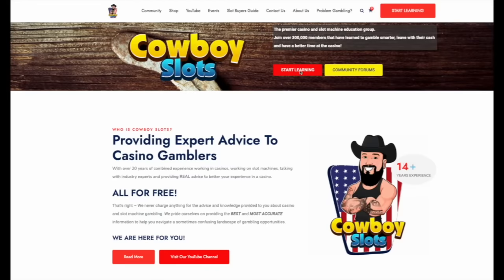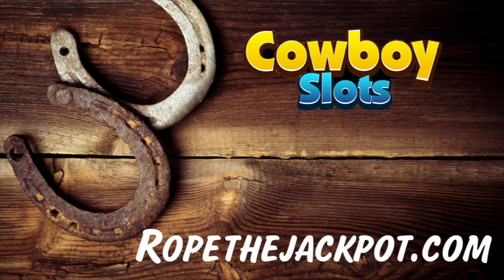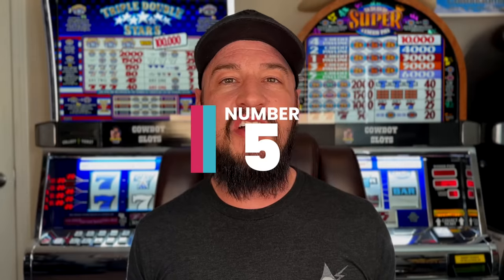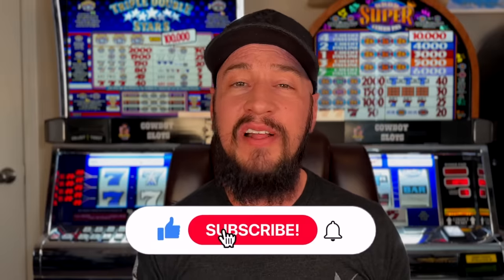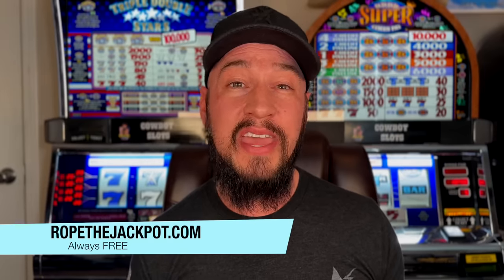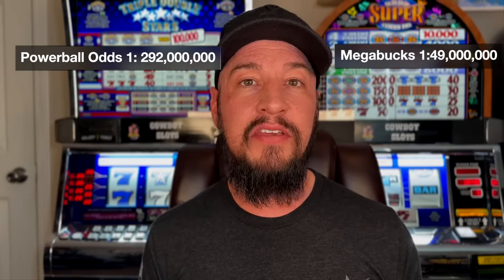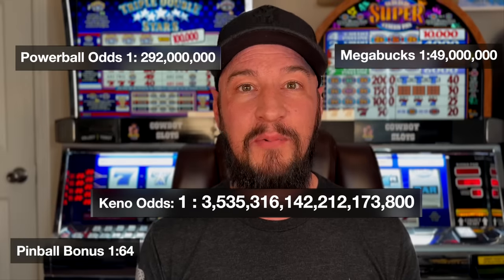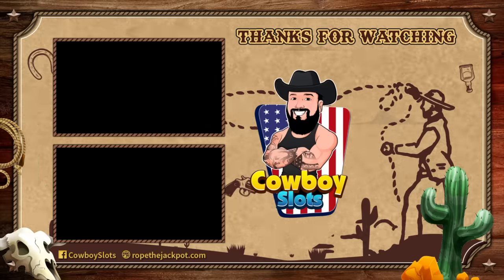YIKES! 😡 Worst Slots to Play: PART 2 from a Slot Tech 🎰 STAY AWAY from these Slot Machines!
This is part two of the Worst Slots to play. Go go Claw Machine, Cash Machine, Keno, 4 and 5 reel slots, Megabucks slot machine all make this list. watch to see why 🤔

Learn how to win at slot machines and better your slot play for FREE with Cowboy Slots. Browse our library for tips, myth busters, reviews, and guides all 100% Free and backed by real Slot tech and casino experience!

✅ This video was cross examined for accuracy by industry experts both currently working in the casino and former industry employees prior to being posted.

👇🏻LINKS MENTIONED 👇🏻

Win at slots. How to play slots. Slot machine jackpots. Live slot play. Casinos. Tips and tricks. Free. Better your luck. Better your chances. Massive win. Hand pay. Best slots. Myths. True or false. How to win. Gambling. Betting. Best play. Top dollar. Pinball. Double diamond. IGT. Aristocrat. Konami. Bally. Las Vegas. Games. Huge win. new slots. Old slots. Fun. Travel. Vacation. Budgeting. keno. odds. Powerball. mega millions. claw machine. return to player.